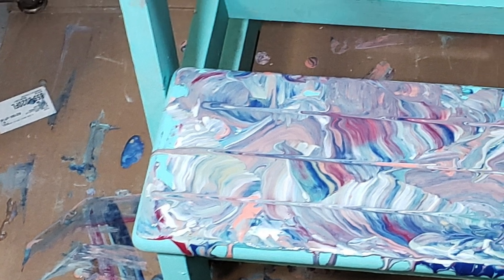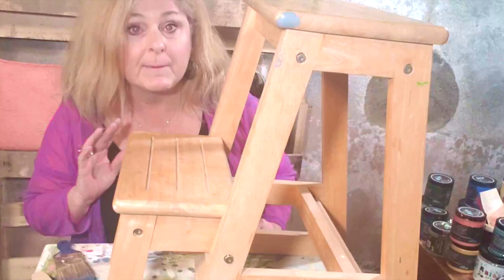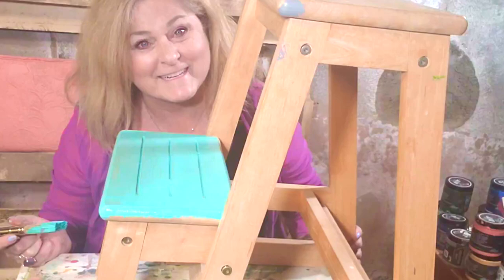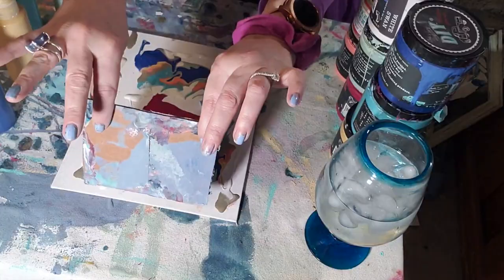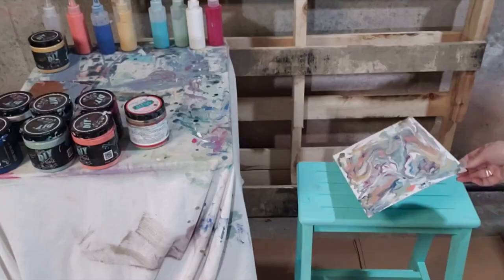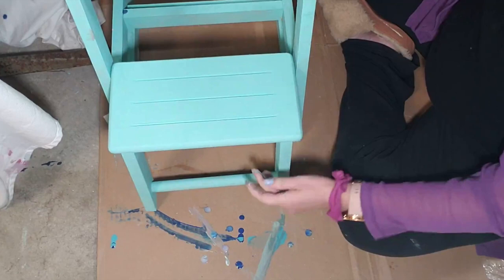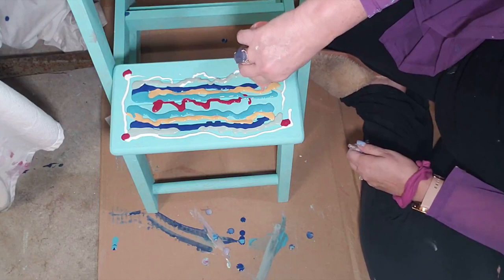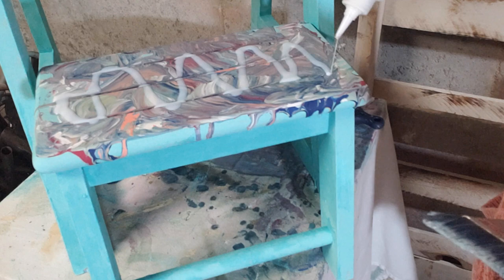How to Paint-Pour on Furniture with DIY Paint by Janice Hafley of Shab Alot